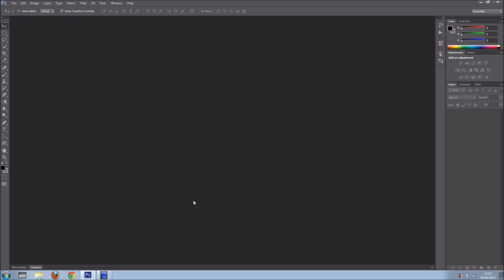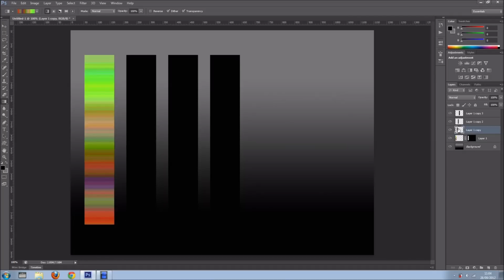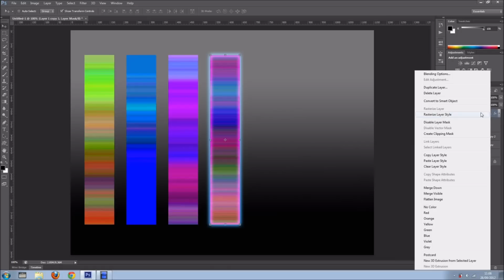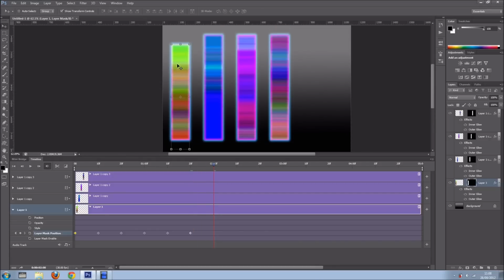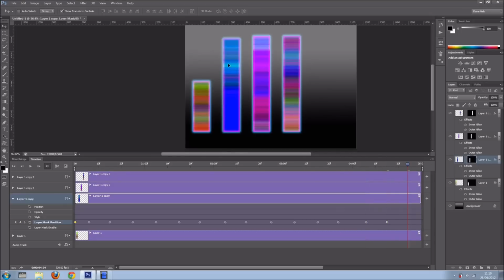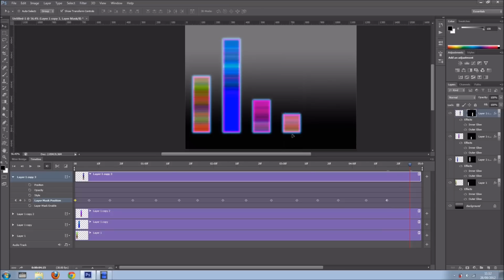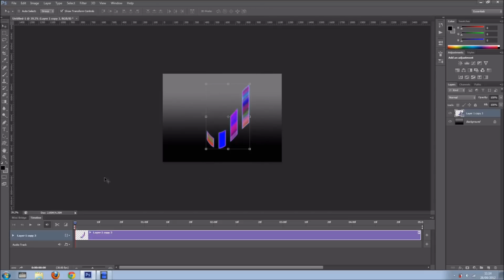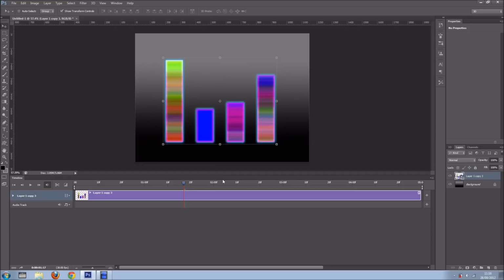Animate Layer Masks in Photoshop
Hi.
In this tutorial I'd like to show you what I came up last night while playing with Photoshop and the Animation(Timeline).